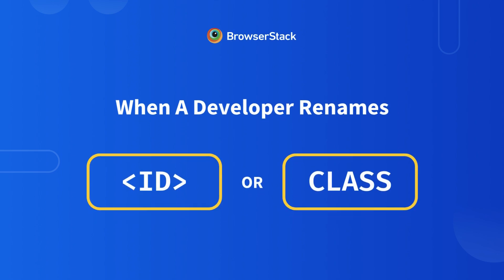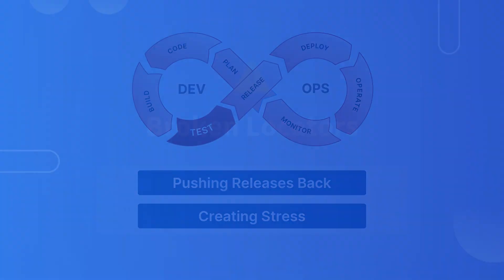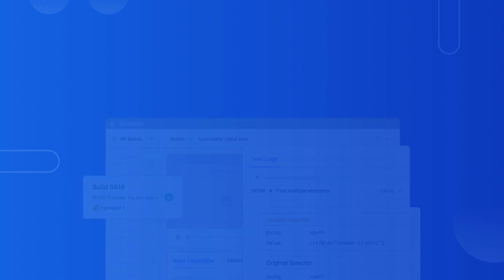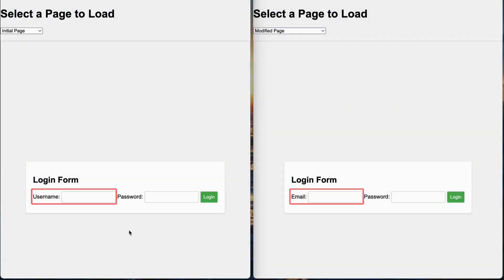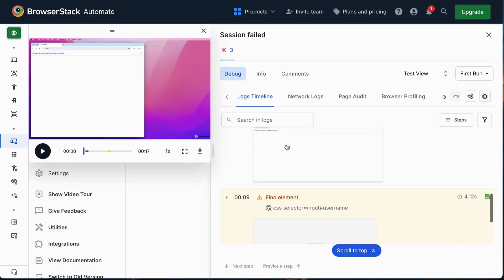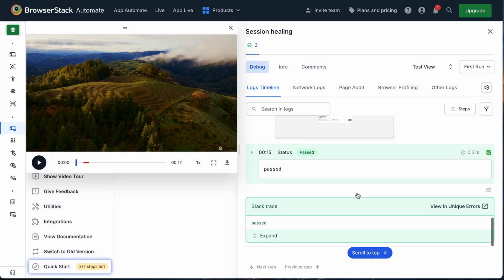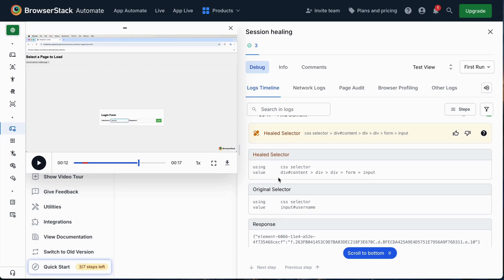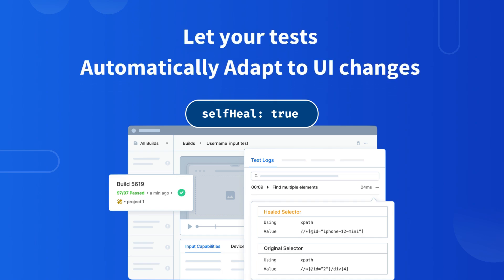AI in Testing: BrowserStack Self-healing agent in Test Automation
See how BrowserStack's Self-healing AI Agent automatically detects and fixes broken locators in real-time during test execution, ensuring stable and low-maintenance test runs without any code changes.